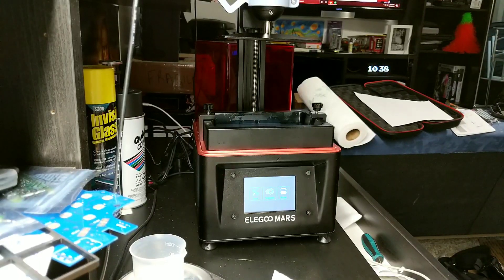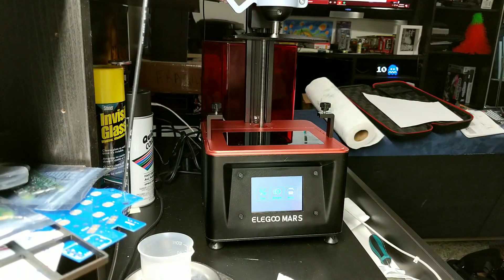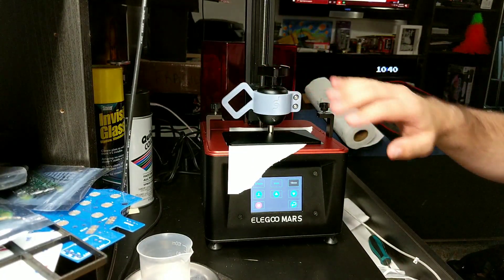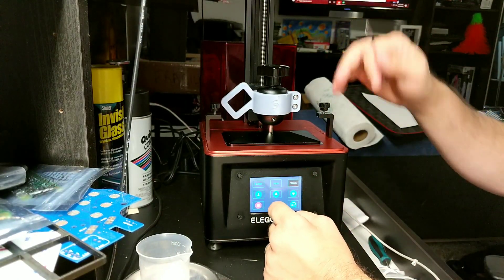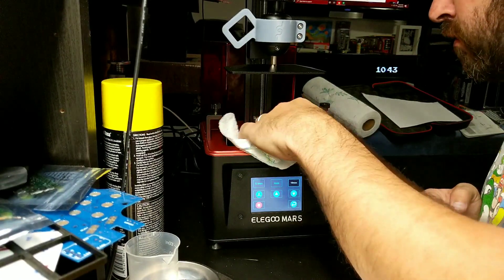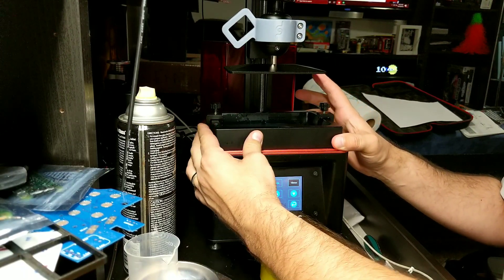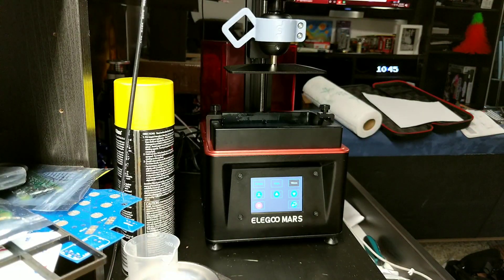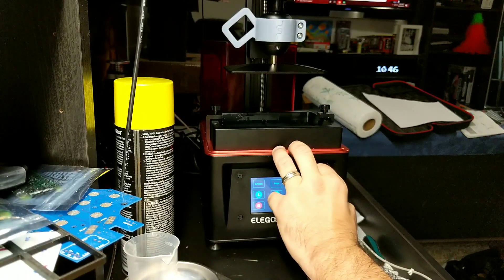Elegoo Mars bed leveling!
Today we talk about leveling your elegoo mars and really any budget resin printer for that matter.